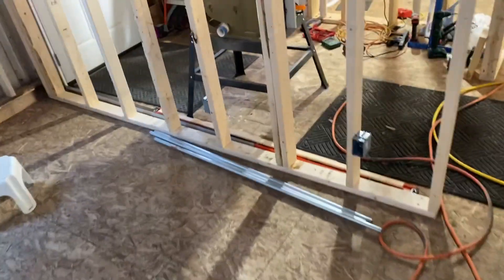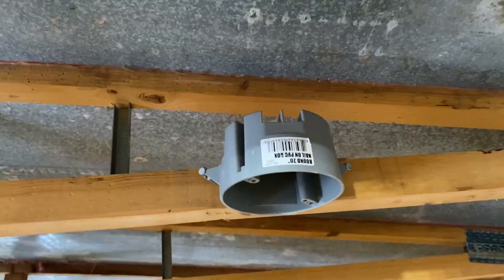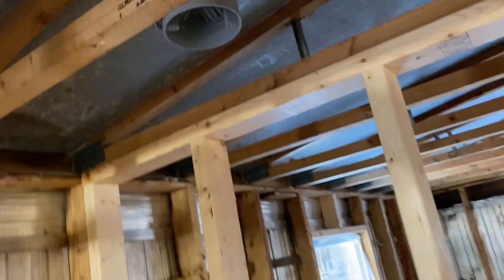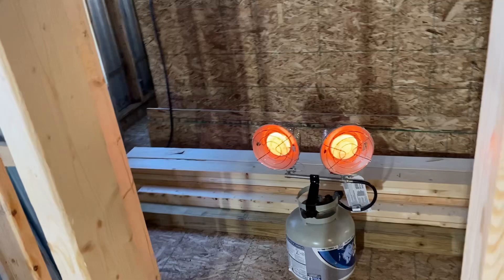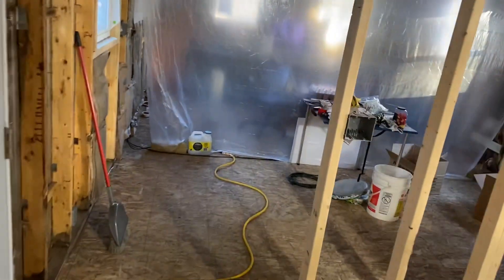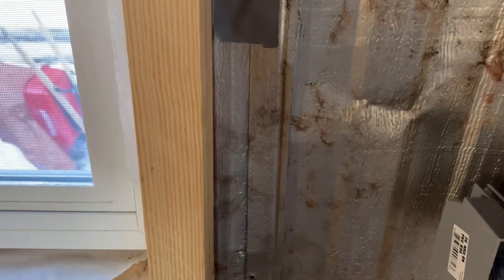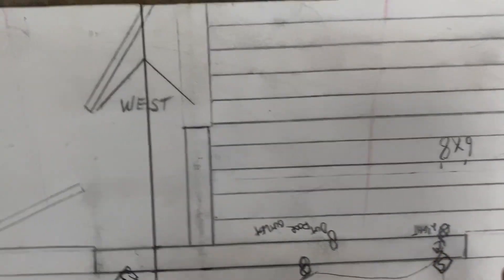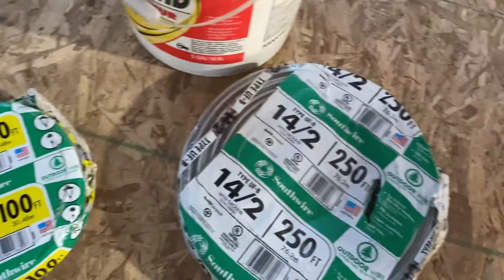Homestead 2 pt. 81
The eighty first in a series of videos documenting the remodeling of our mobile home in South Haven, Michigan
Much Love!